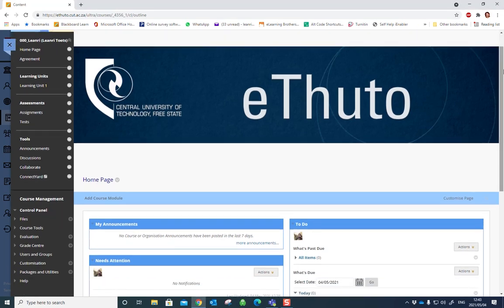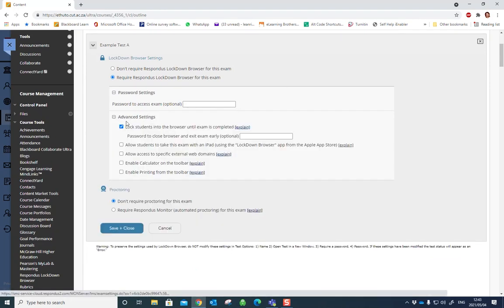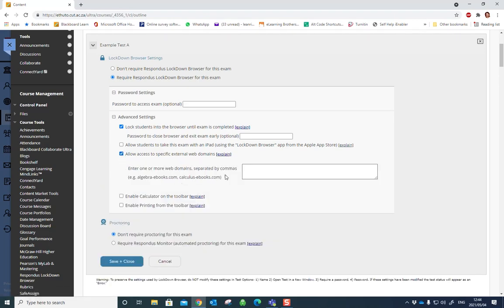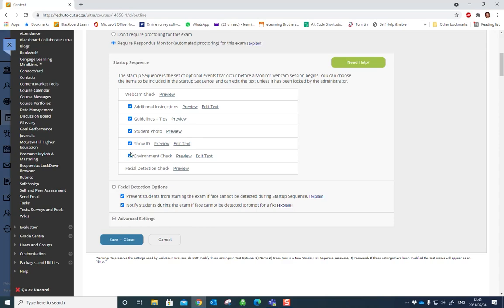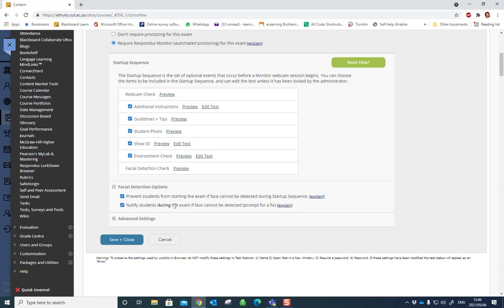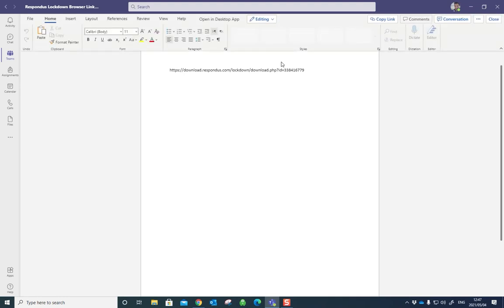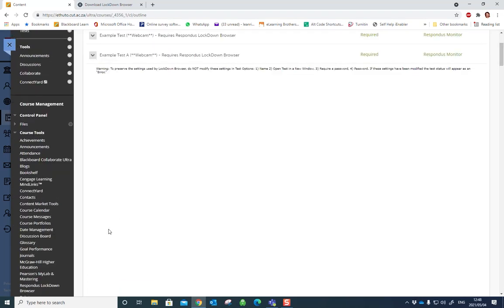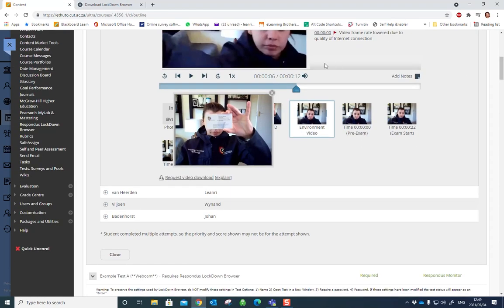Instructors: Respondus LockDown Browser and Monitor